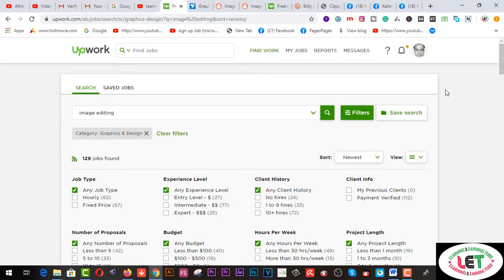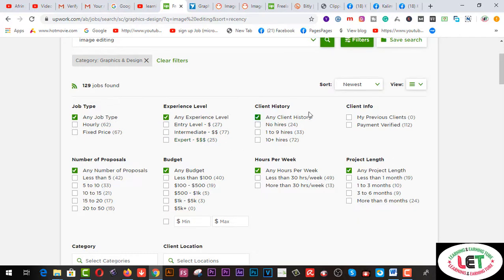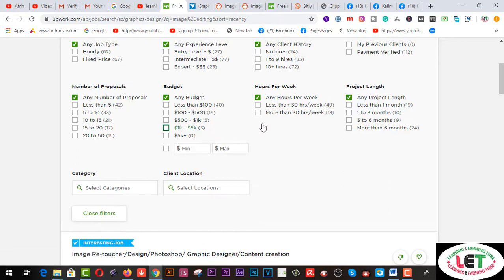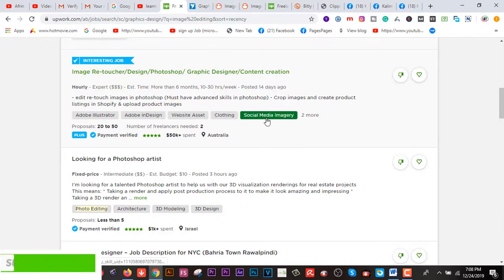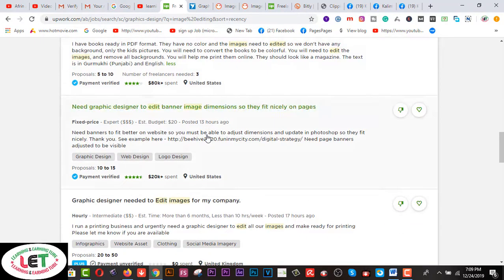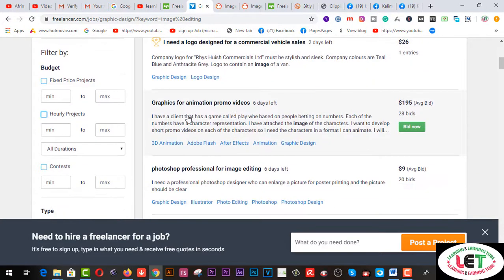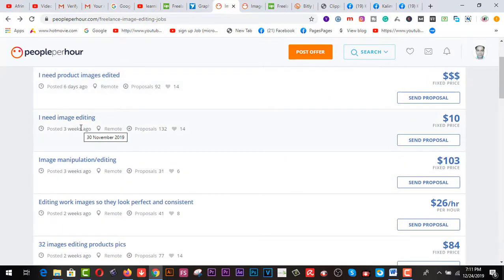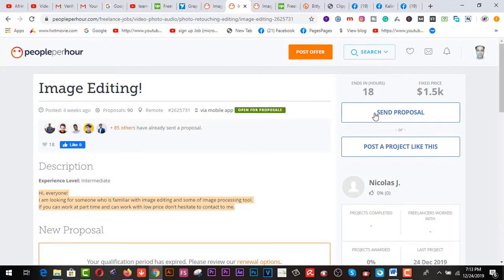Job Search Strategies & Tricks - How To MASTER Your Job Search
Here you will find  Job Search Strategies & Tricks - How To MASTER Your Job Search. Have you submitted your resume and cover letter countless times and you still don’t have the job offer you’ve been waiting for? Are you looking for strategies that will accelerate your job search and help you land your dream job?

If so, tune in, because in this video, you’ll learn 5 job search strategies that will help you tap into your professional network and fast track your job search. Watch this video to learn how to master your job search.

The 5 job search strategies you'll learn include:

1 - Use LinkedIn to network with others in your industry.
2 - Get your career documents ready.
3 - Develop your 30-second elevator pitch.
4 - Conduct Informational interviews.
5 - Follow-up.

roblox tag generator

tag generator instagram

youtube tags for views

viral tags for youtube

hashtag generator

2.  Facebook Group learning & earning tube

1. Earn Daily $75 Dollars From Google Survey Full Bangla
2.Earn more by Fiverr Gig Editing | How To Edit My Fiverr Gig Information ( update 2019)
3.Earn Daily $75 Dollars From Google Survey Full Bangla
4.singapore আইপি  নিজে  নিজেই চেক করুন - singapore visa IPA check MOM Updates 2019
5.Spin & Earn Money App Bkash App Payment | Online Income Bangla 2019
6. Earn and Hire from Bangladeshi site hirekoro.com সরাসরি ১০০% বিকাশ/ব্যাংক পেমেন্ট । *Must watch*
7. Brave browser থেকে মাসে ২২,০০০ টাকা আয় করুন, পেমেন্ট না পেলে আমি দিব
8. how to sign up on 4 Microworkers websites to earn More -2019
9. Upwork English spelling test (U.S version) answers 2019
10. Upwork English spelling test (U.K version) and Answers 2019
11. 2019 Upwork Readiness Test and Answers ( GET 5 out of 5)

12. ৯ টি সাইট থেকে ফ্রিতে সহজে লাখ টাকার আর্থিক অনুদান নিন । পেমেন্টঃ পেপাল ও ব্যাংক
৯ টি সাইট থেকে ফ্রিতে সহজে লাখ টাকার আর্থিক অনুদান নিন ।
13.9 free trusted sites for selling Logo-2019 II Amazing sites for selling logo
14. KajKey.com -থেকে-আয়-করবেন-যেভাবে II how to earn by BID on KajKey.com
15.10 best & free fundraising websites for all-2019 II fundraising websites